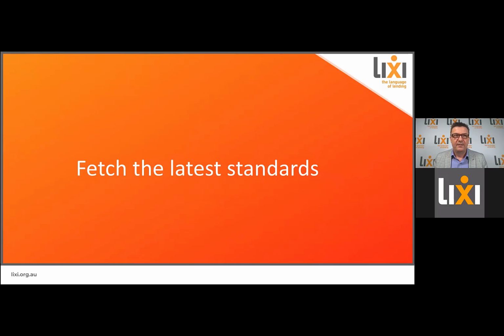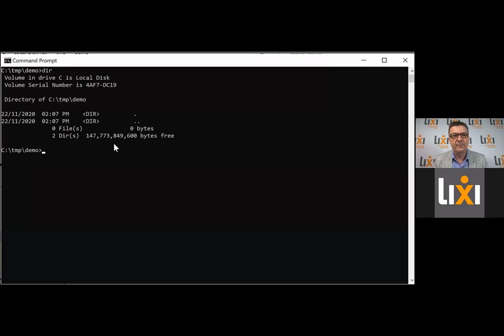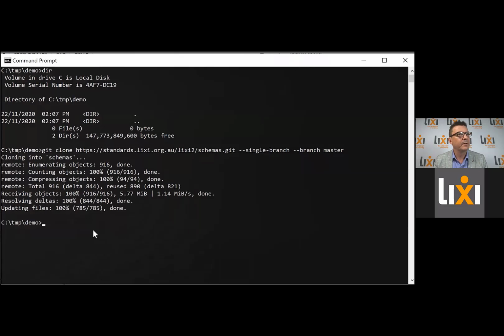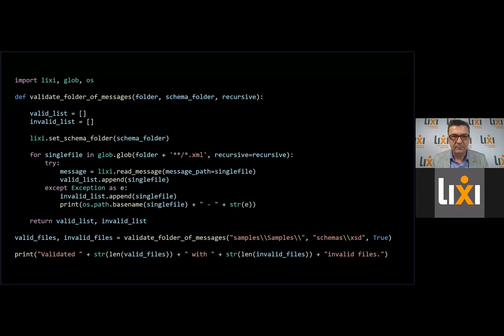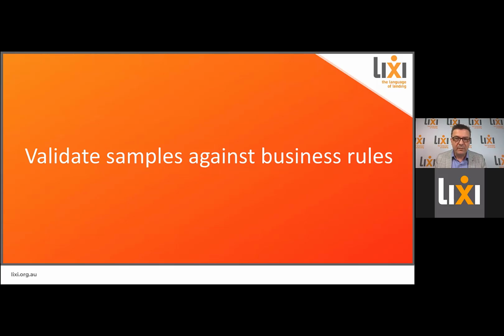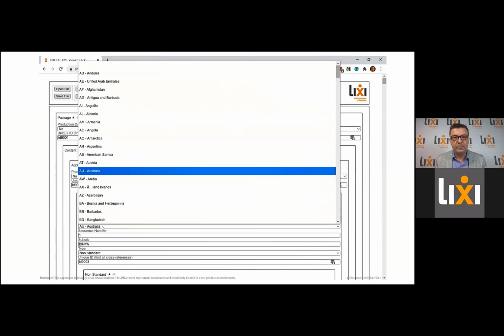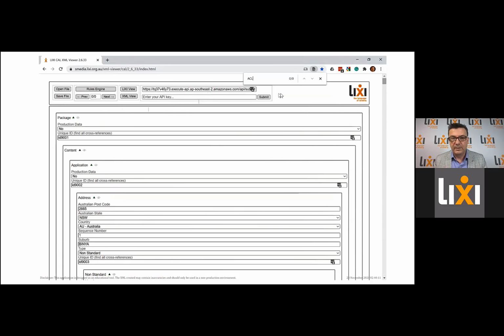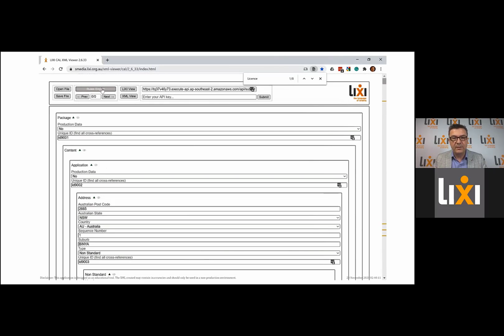LIXI Forum 2020 Automation with LIXI2 with Shane Rigby